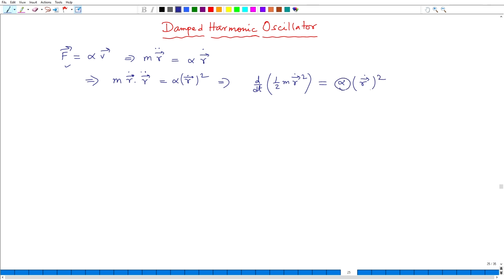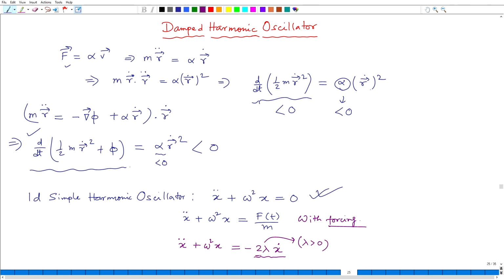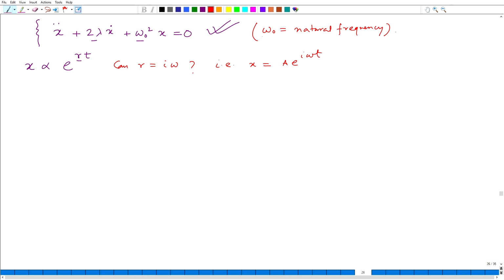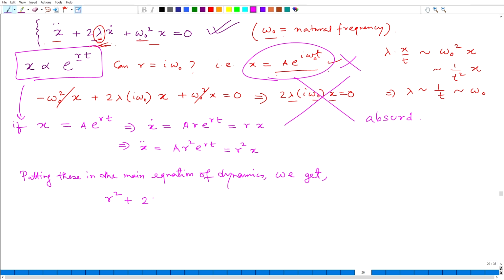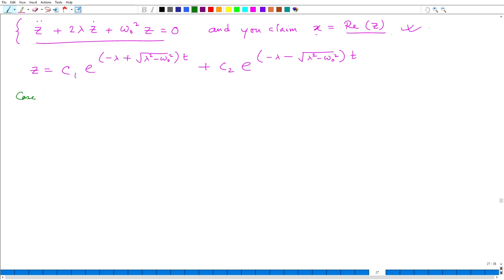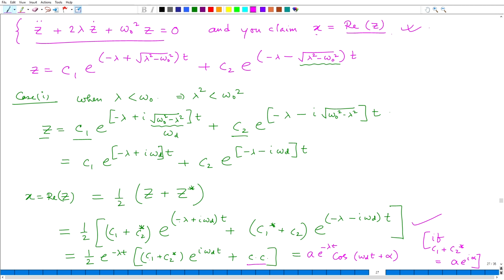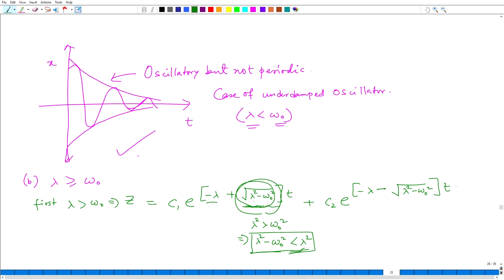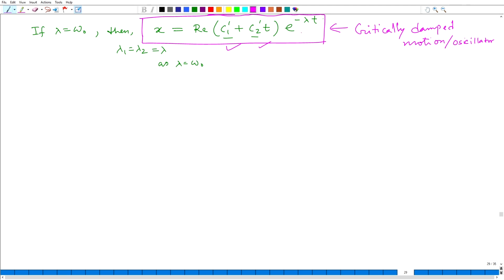Lecture 27 : Damped harmonic oscillator